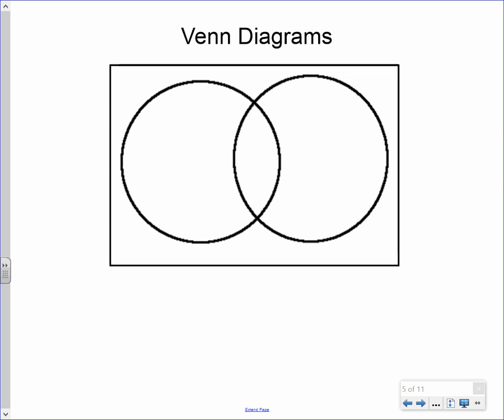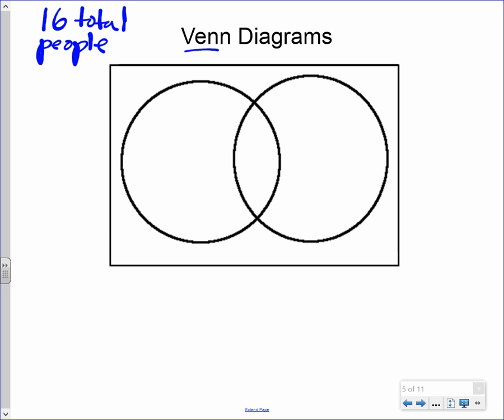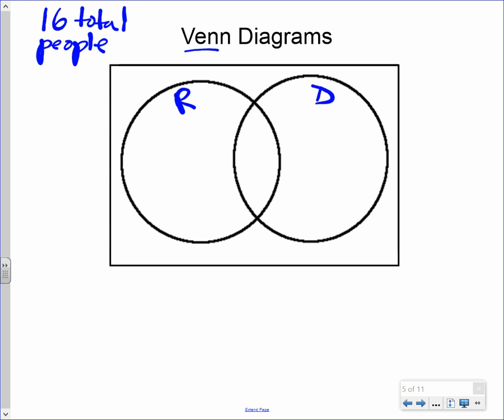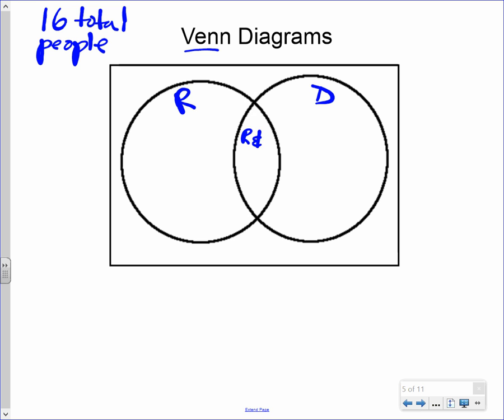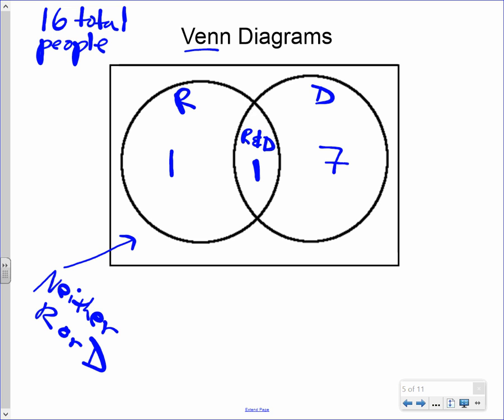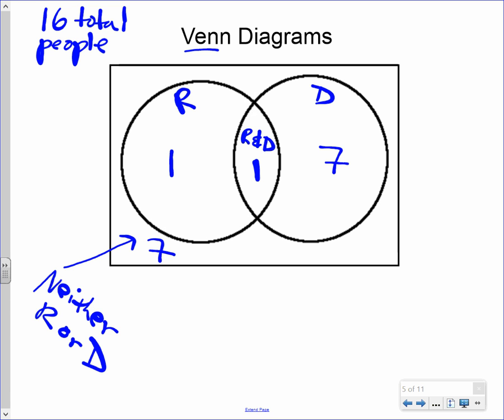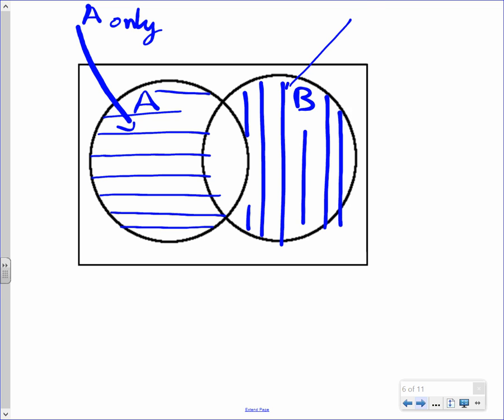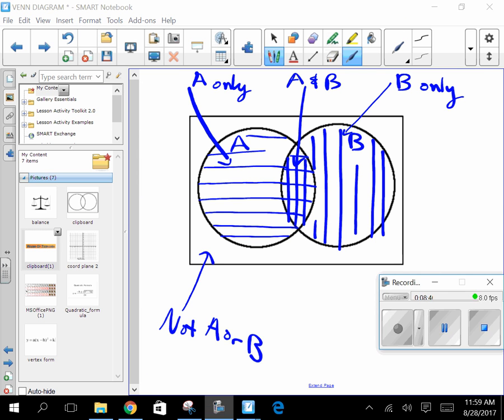PHILO MATH: venn diagrams intro